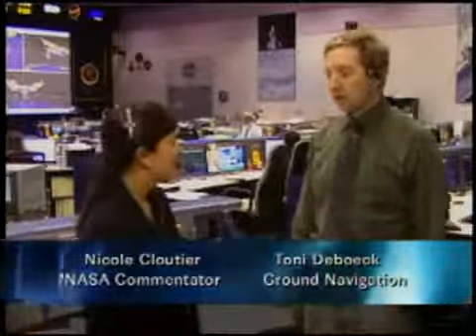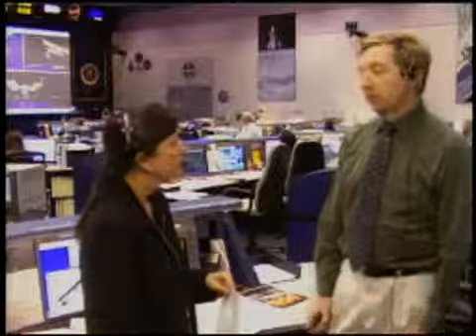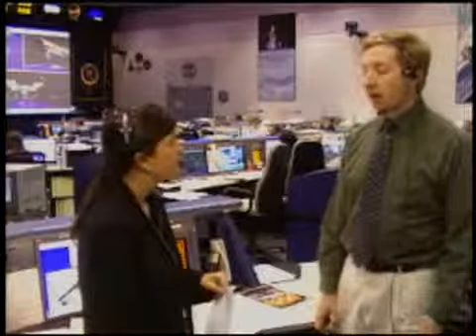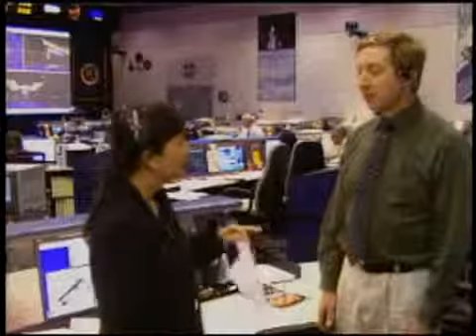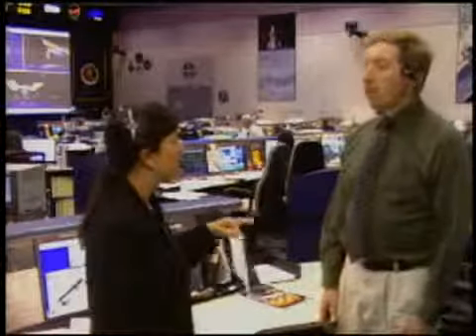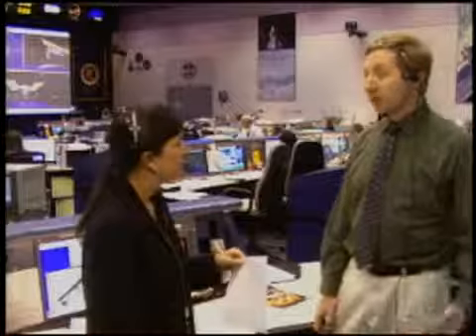STS 132 Interviews Toni Deboeck